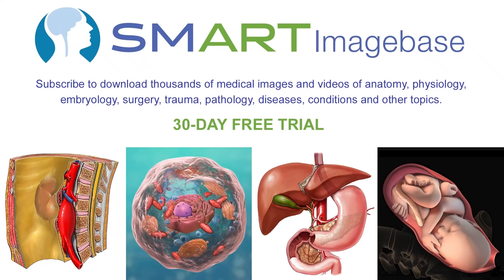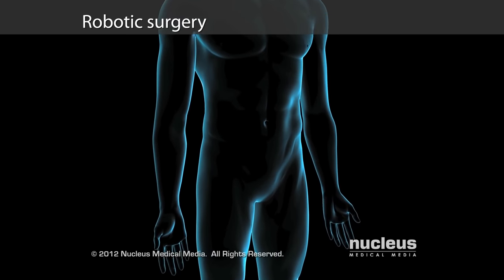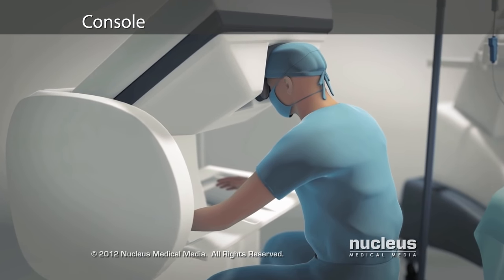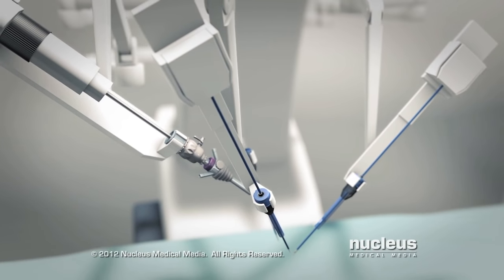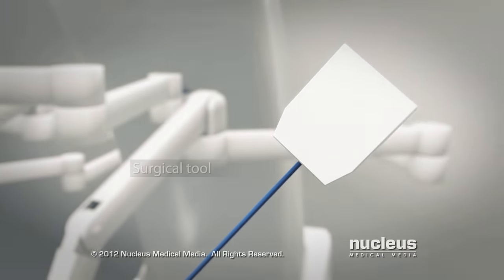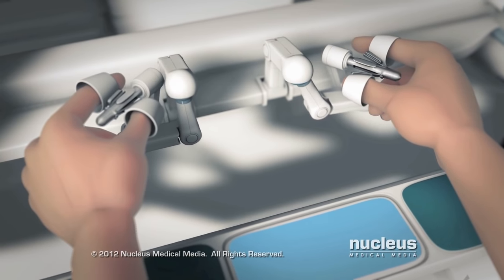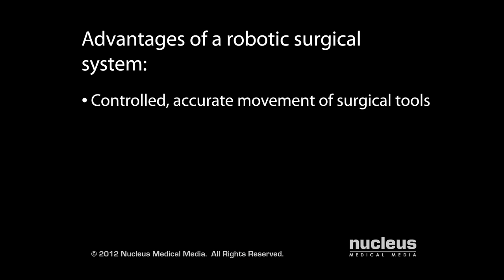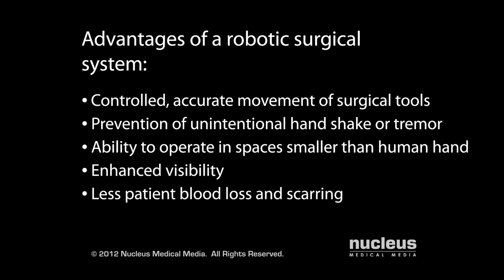How Robotic Surgery Works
MEDICAL ANIMATION TRANSCRIPT: Robotic surgery is a minimally invasive operation performed by surgeons manipulating robotic arms through several tiny incisions called ports. A robotic surgical machine consists of several main components including the console, where the surgeon sits while performing the operation, the patient-side cart with four interactive robotic arms and attached surgical instruments, and a high-definition 3D vision system. This system allows surgeons to make precise, controlled movements in your body with increased vision and dexterity. During robotic surgery, your surgeon will insert a high-definition 3D camera through one of the ports. The camera provides a magnified view of the surgical area. Then your surgeon will insert specialized surgical tools held by the remaining robotic arms through the other ports. Seated at the computer console, your surgeon will view the surgical area through a viewfinder and move the surgical tools and camera with joystick-like controls and foot pedals. Your surgeon's motions will generate computer input to guide the motion of the robot arms and surgical tools. Advantages of the system include controlled accurate movement of the surgical tools, prevention of unintentional hand shake or tremor, ability to operate in space is smaller than a human hand, enhanced visibility of the surgical area, and less patient blood loss and scarring.

ANR12001